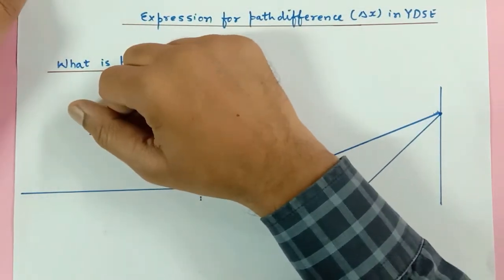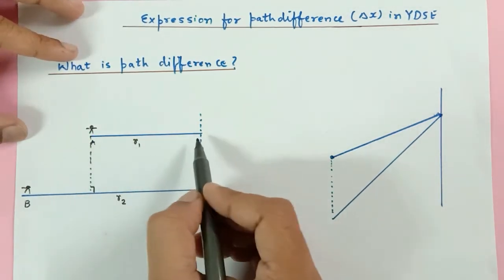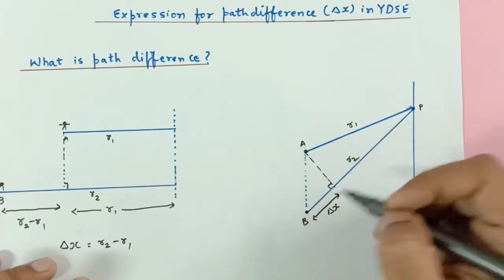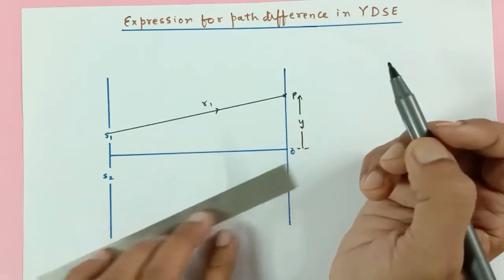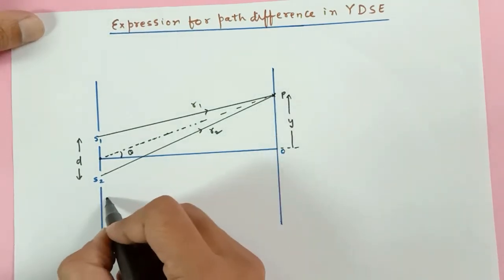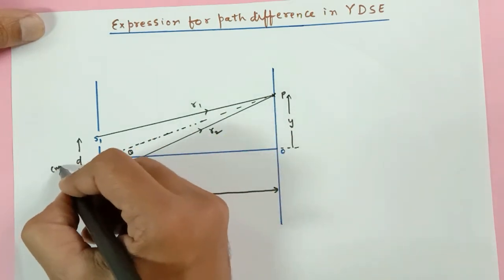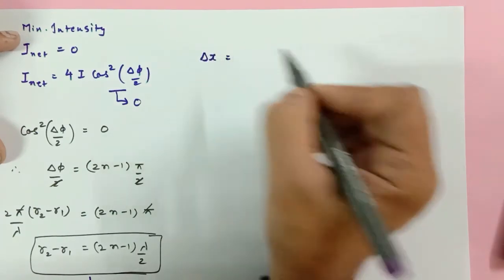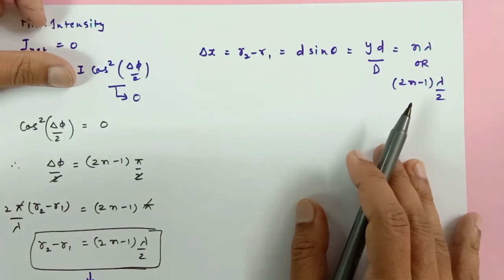Simplest derivation to Path difference equation in YDSE | STD 12 Physics | Wave Optics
Suitable explanation to Grade 12 and B.Sc students.This video very simply explains the concept of path difference and its derivation in Young's double slit experiment.

Please view the following lectures on Wave optics to strengthen your concepts

4.  Expression for Angular position and angular width of Fringes in YDSE | STD 12 Physics | Wave Optics